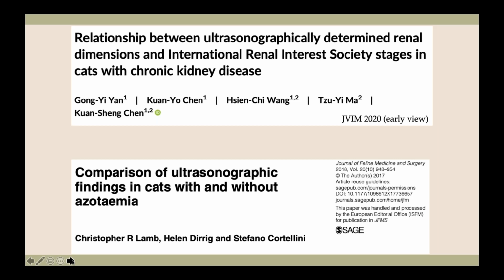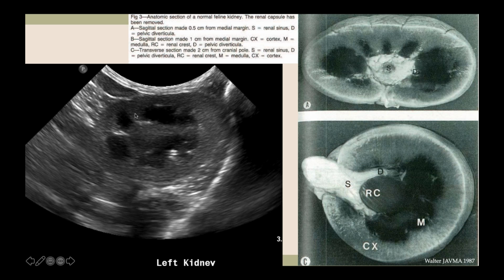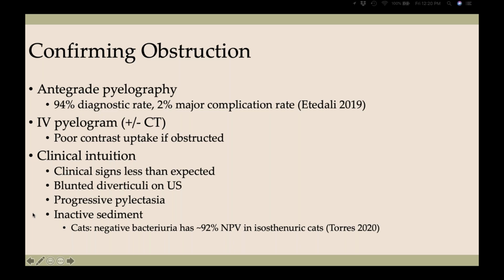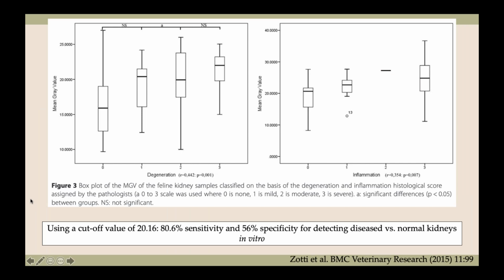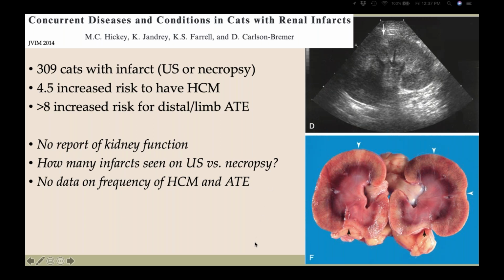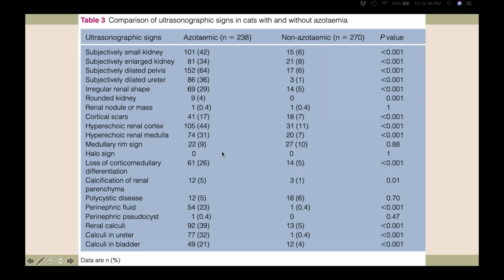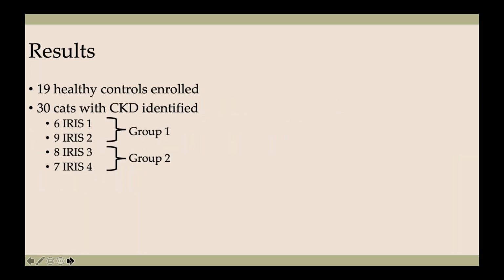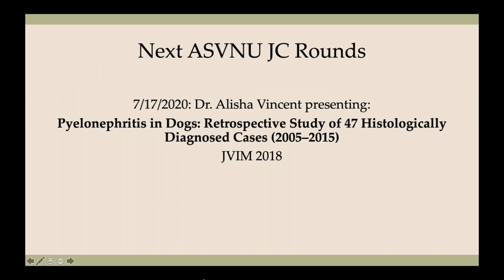ASVNU Journal Club 7/3/2020: Feline kidney ultrasound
Presenter: JD Foster